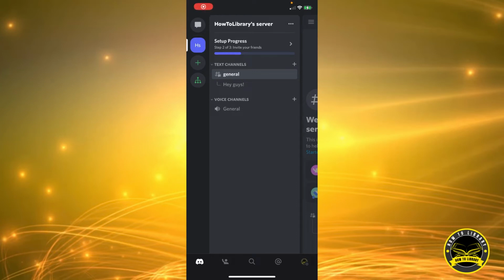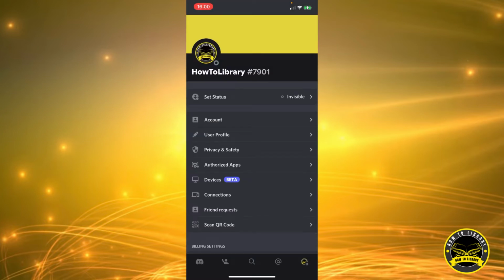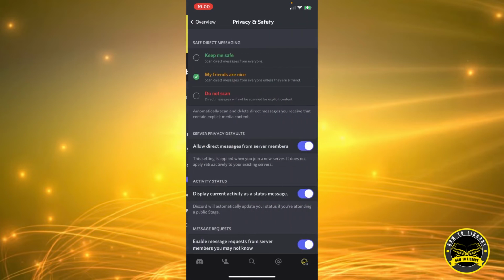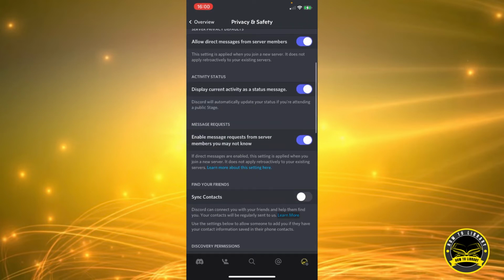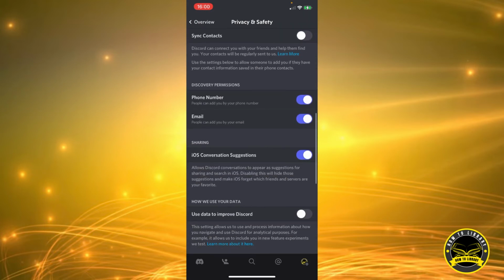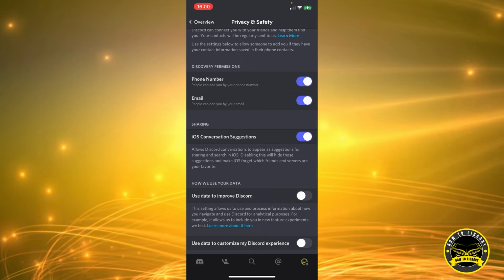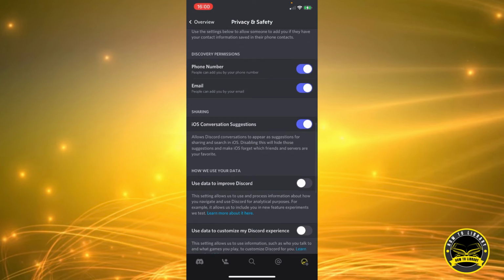How To Use Your Data To Improve Your Discord - Easy 2024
Learn How To Use Your Data To Improve Your Discord. It is really easy to do and learn to do it in just a few minutes by following this super helpful tutorial to get a better understanding of everything.